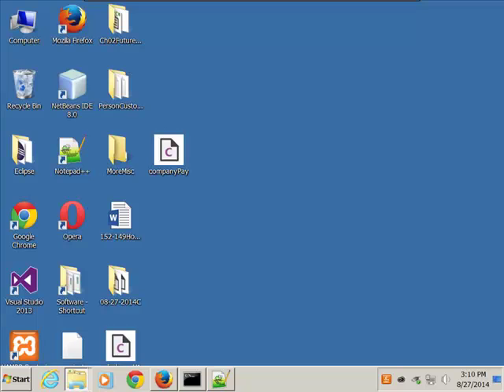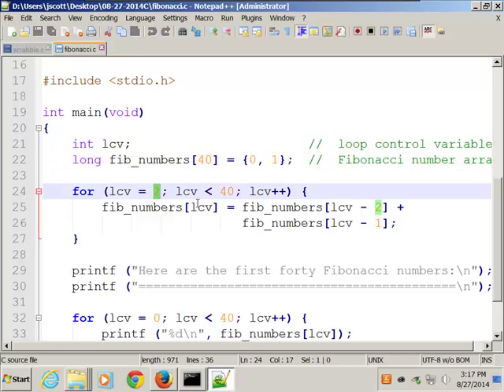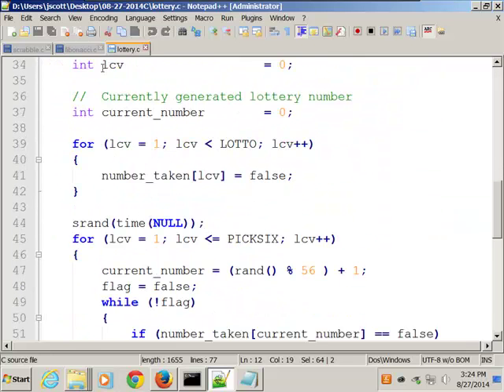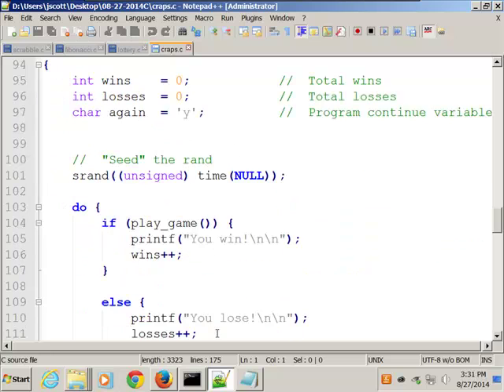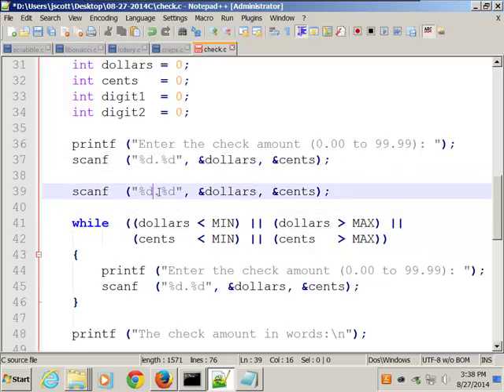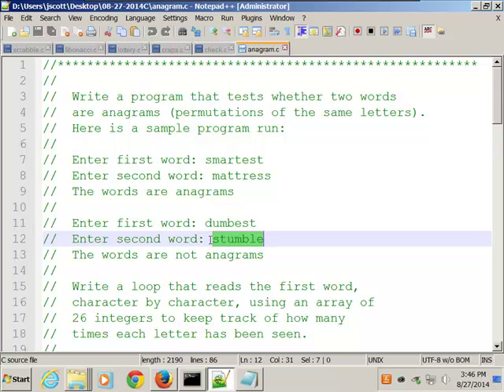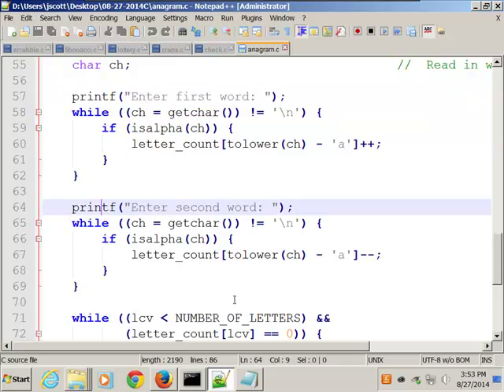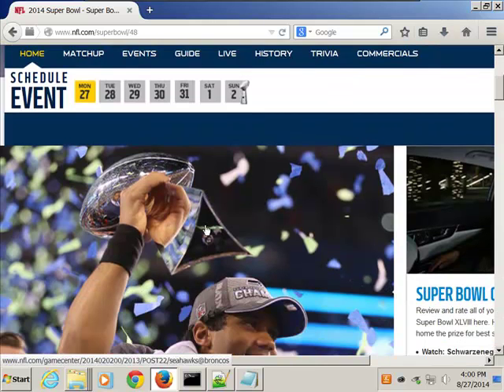152 149 Chapters 01 11 Review Part 01 08 27 2014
152-149 Chapters 01-11 - Review - Part 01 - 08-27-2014